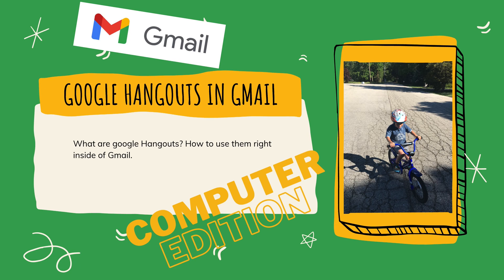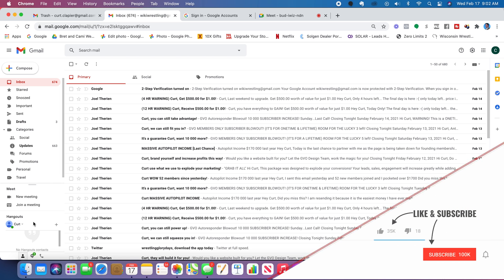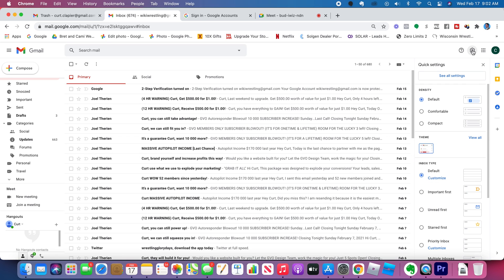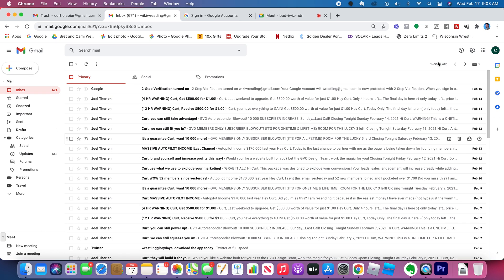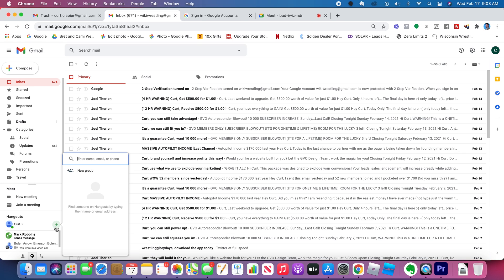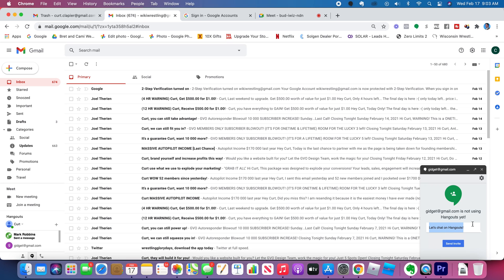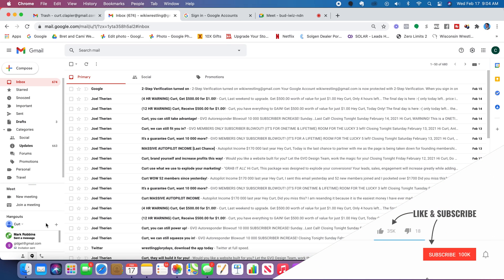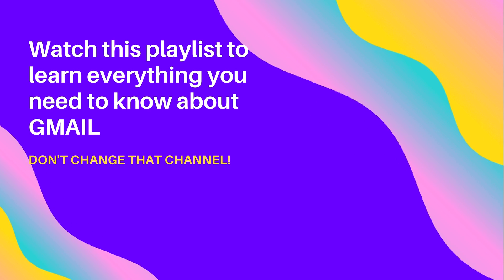How to Use Google Hangouts on a Computer in Gmail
This gmail tutorial will show you how to do group chats in gmail by showing you how to use google hangouts on a mac or pc computer.